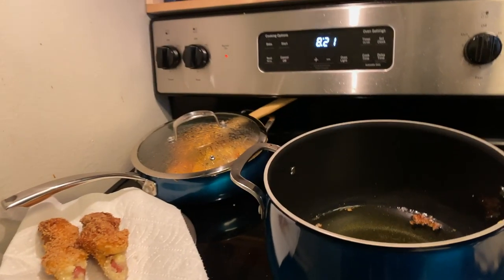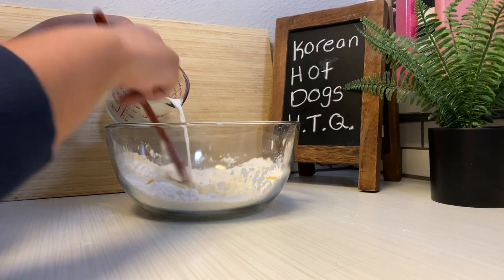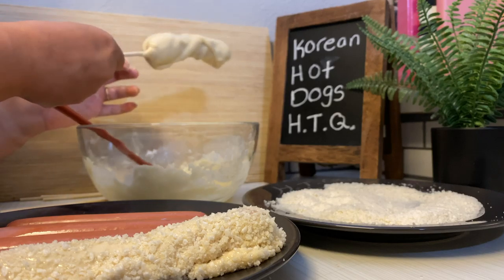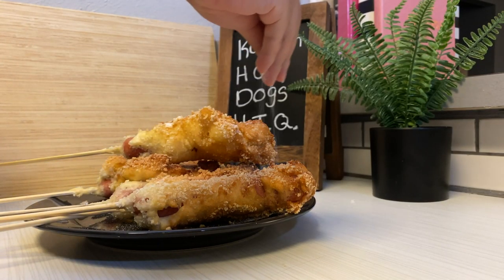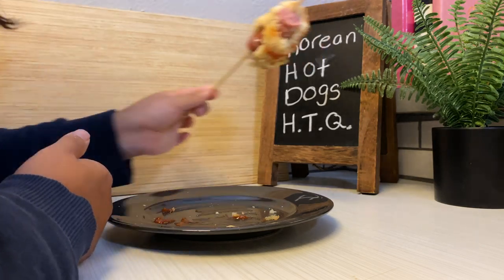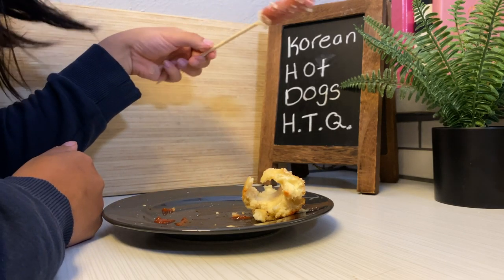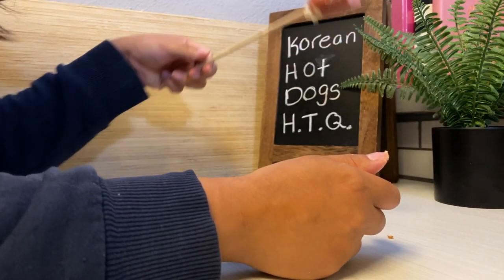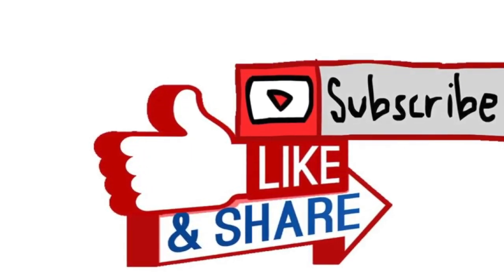Street Food Ep. 2 | Nail It or Fail It? | Korean Hot Dogs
Sooooo. did I nail? LOLHey this was super tasty, let me know if you guys like this recipe and share your results!!

Ingredients

6 Hot dogs
1 Egg
1 1/4 cup All-purpose Flour
2 Tsp baking powder
2 Tbsp sugar + pinch for sprinkling
1 Cup of panko breadcrumbs